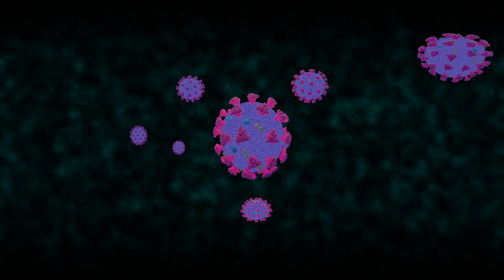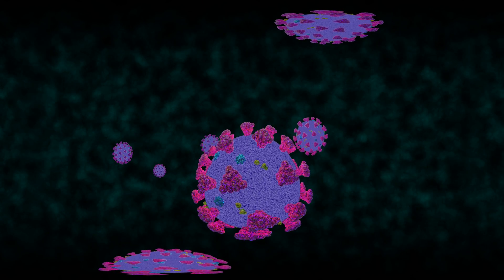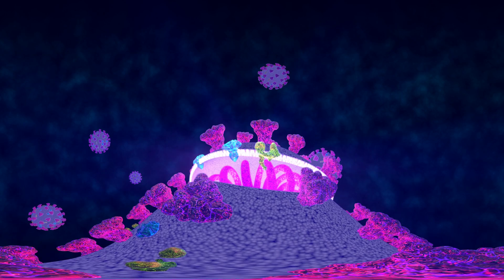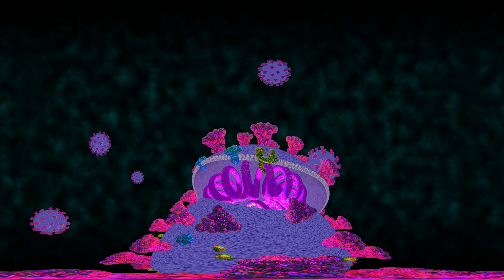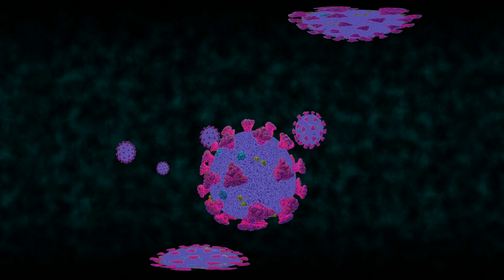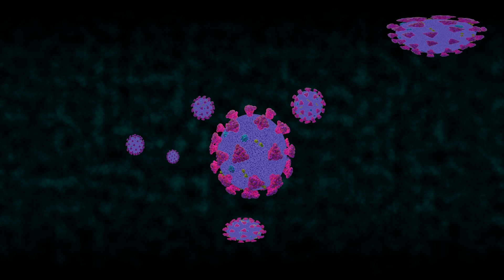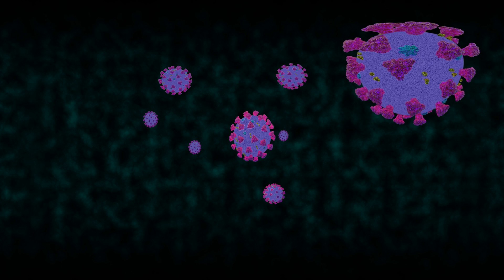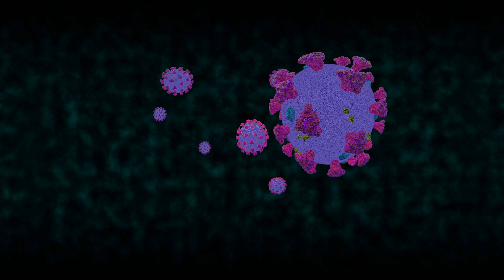COVID-19 Landing: a 4K 360˚ VR Nanoscale Experience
YOUTOPIAN takes you on a journey to explore the Coronavirus in a truly novel way.  This 4K 360 VR nanoscale experience depicts the COVID-19 virus up close and in vivid detail.  Extended Reality ("XR") experiences offer scientists, educators, and the rest of us new pathways to uncharted worlds.  With the use of these emerging visualization tools, new insights can accelerate the pace of innovation, and allow us to share more fully what we have learned.

to learn more about micro-lessons using XR and AI enabled technology.

YOUTOPIAN: A Human Centered AI XR Innovations Company
Changing the future of work and education through digital transformation
- Delivering Innovation as a Service

- Breaking down barriers to innovation
- Supporting leaders in anti-COVID battle

Promise the world and deliver™

Narration, Animation, and Music by Alex Kohli.
Written by Joe Tankersley, Steve Lewis, and Alex Kohli.
Science consultation by Kristen Kohli.